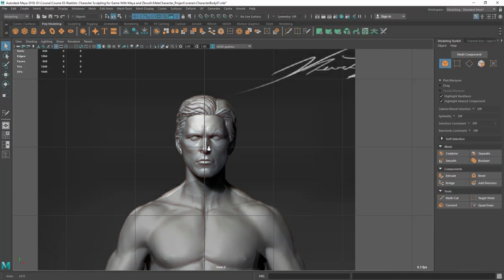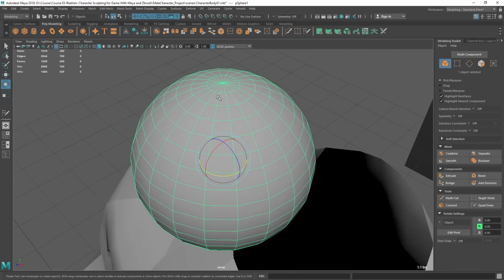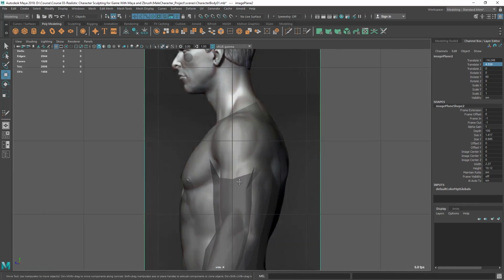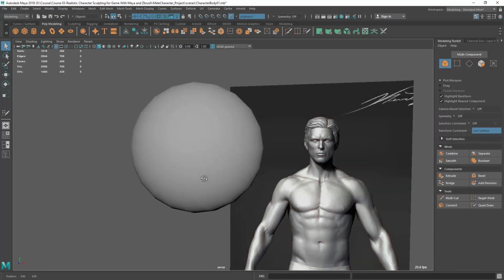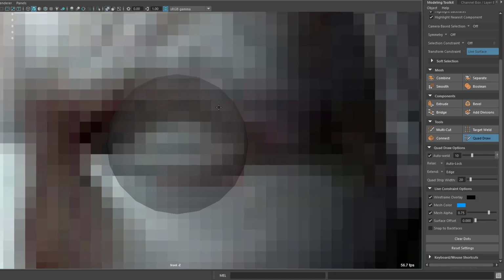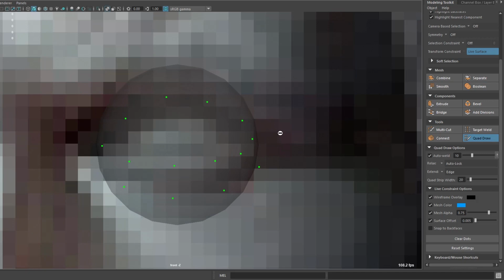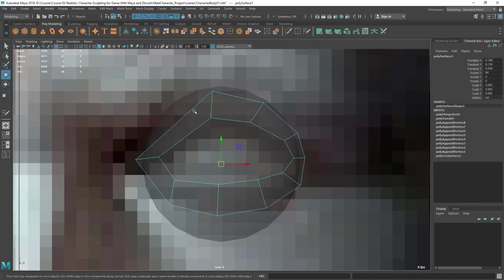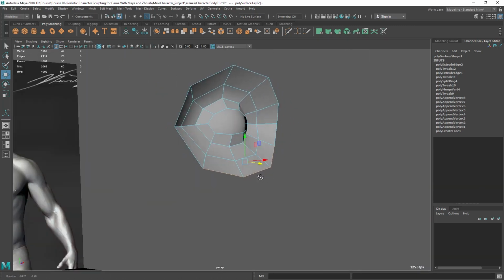Eye modeling || character modeling tutorial part 19